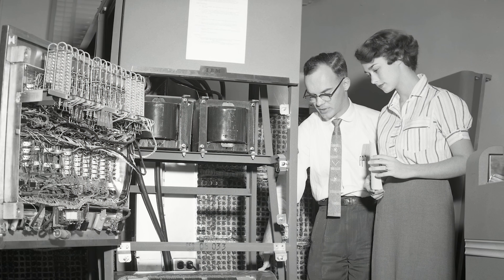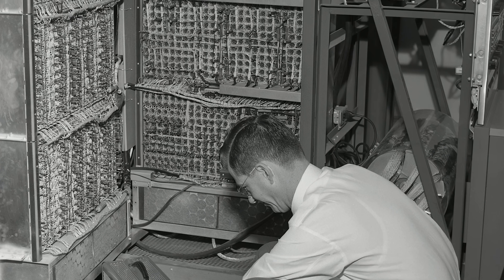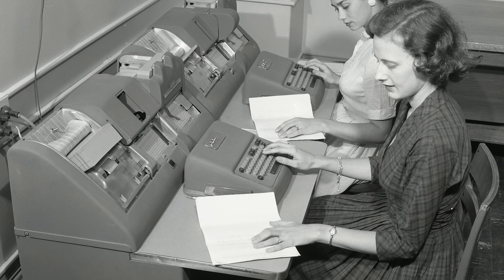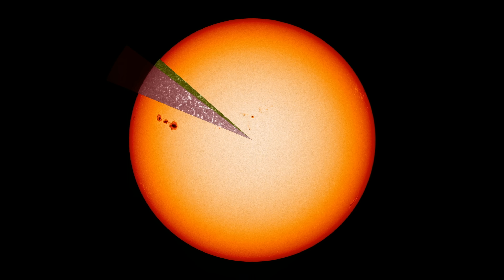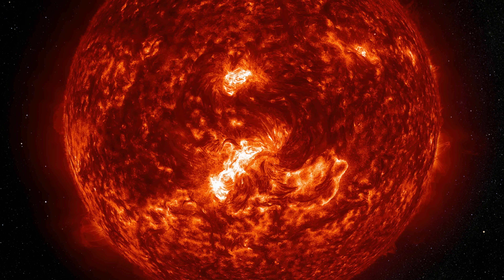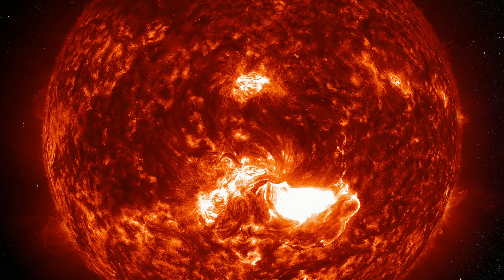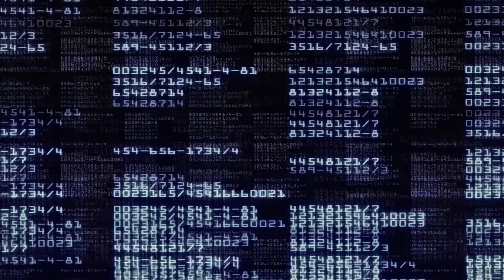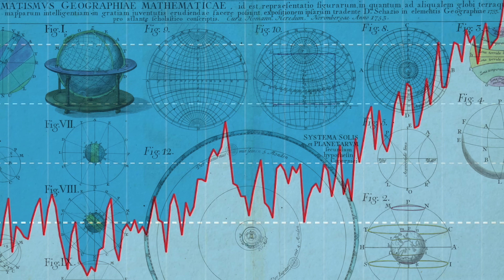Seeing Inside the Sun - 4K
How can we peer inside the Sun to find out how it delivers its life-giving warmth to planet Earth? Dr. Robert Stein, professor of Physics and Astronomy at Michigan State Universe has long envisioned a day when he could use supercomputer programs to "see" through the roiling surface of the sun and glimpse its dynamic interior. He describes his quest and offers ideas about what drives the violent outbursts known as coronal mass ejections, or CMEs, known to disrupt the electrical systems that power our civilization.

You can find all our 4K UHD content and more great space and science shows